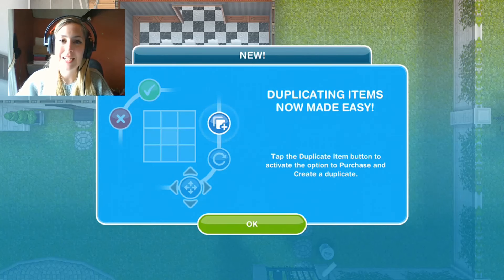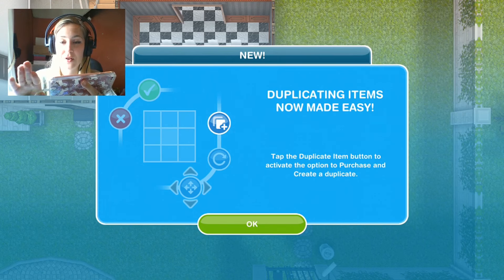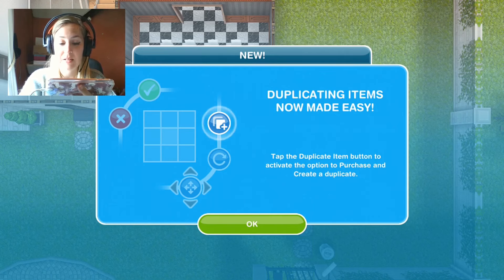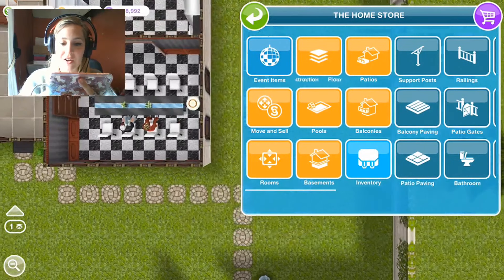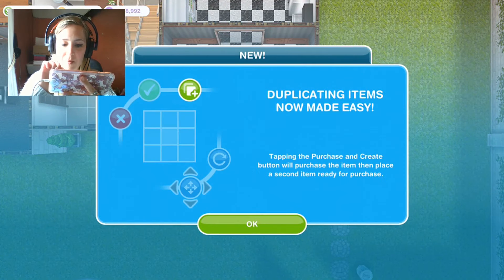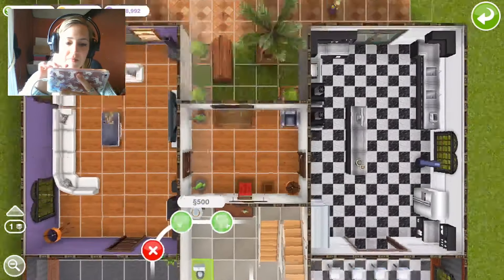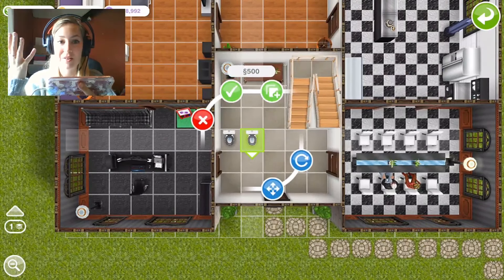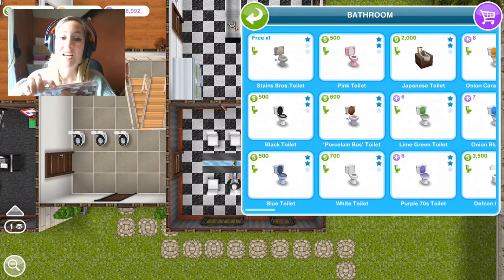The Sims Freeplay Duplicating Items // Dance Party Update [Early Access]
Early access to beta provided by EA / Firemonkeys